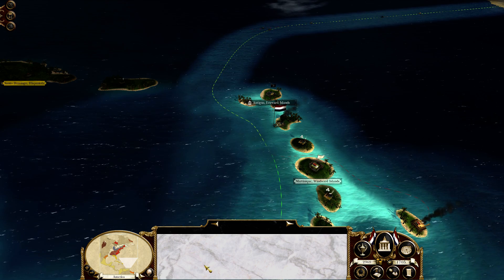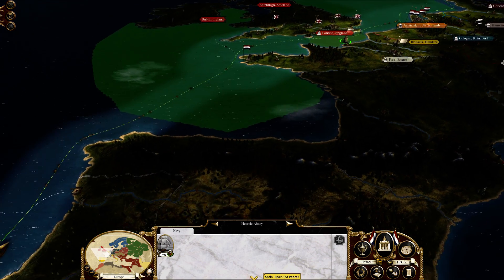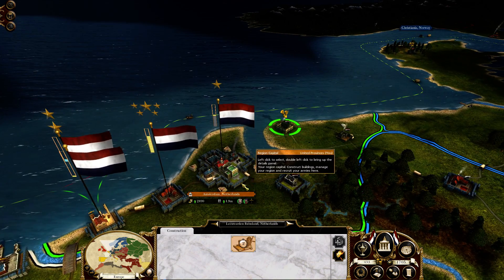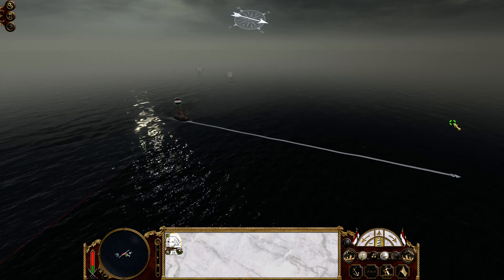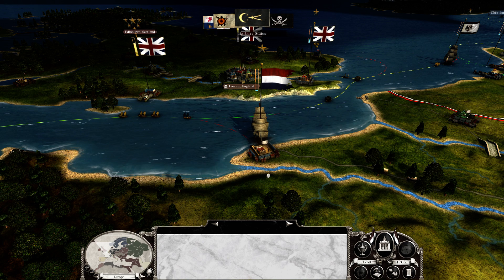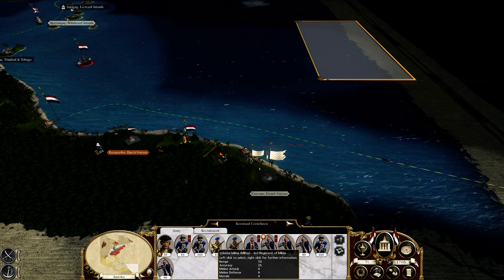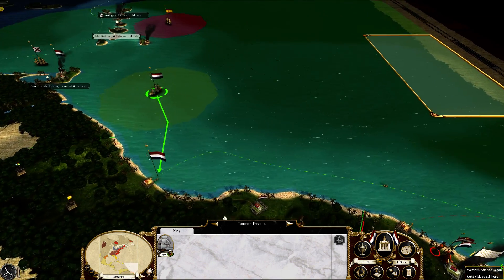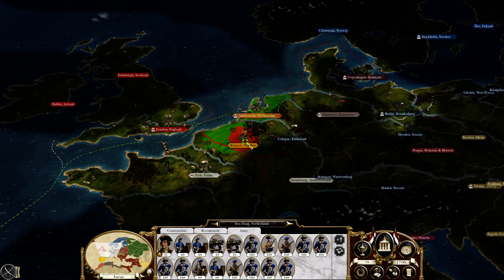United Provinces Campaign E5 | War with Spain! - Empire Total War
Episode 1 of the VH/VH United Provinces Campaign Series in Empire Total War by DeaconTW. In the first episodes of most my series I give a little Campaign Strategy Guide and point out my objectives and how I intend to reach them.

Now it's time to welcome you to this Total War related channel, featuring Campaign Let's Play Series in Third Age Total War Divide and Conquer, Total War: Warhammer 2, Total War: Warhammer I, Total War Arena, Empire Total War, Total War: Shogun 2, Medieval 2: Total War, Napoleon: Total War, besides many Total War Mods.

I've played the Total War series since June 2000 with the launch of Shogun: Total War. I've clocked easily over 10,000 hours of playtime in these games combined, so you can trust me to have a certain veterancy where it comes to this series. Do give a shout out in the comments below! Let me know what you think :)